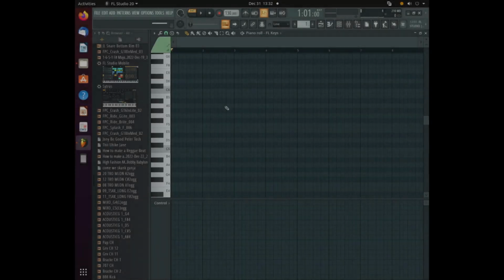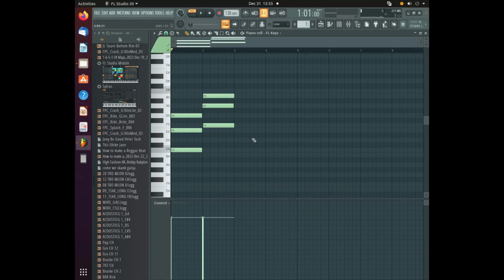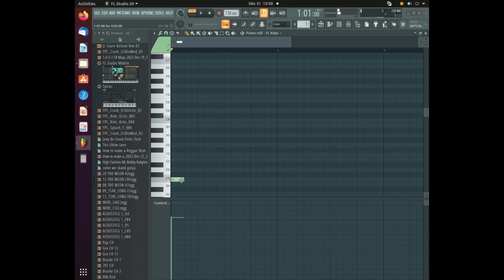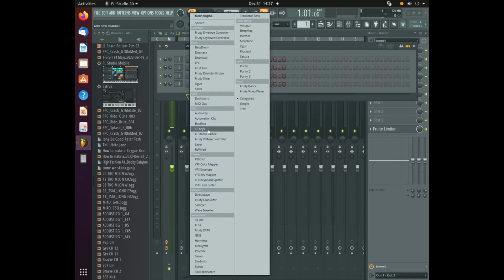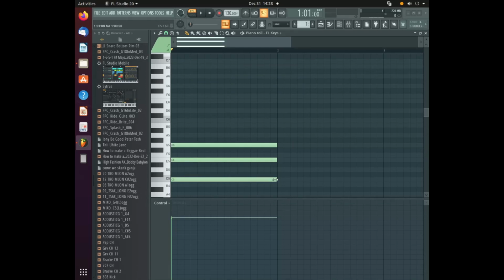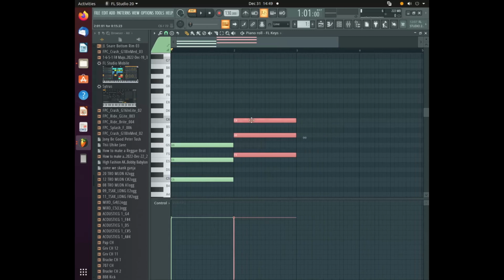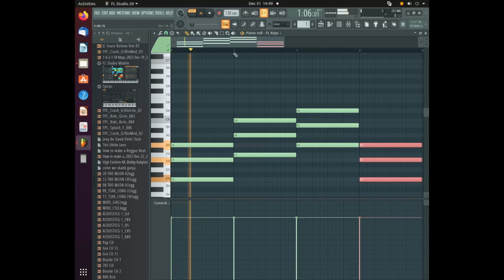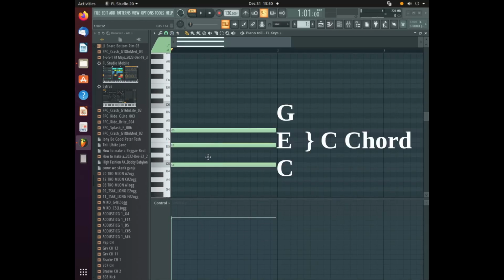How To Make a Chord Progression in FL Studio 20 | Beginner's Tutorial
In this short video tutorial, I will teach you how to make chord progressions in FL Studio 20. Besides FL Studio 20, this tutorial can also be used by anyone with a keyboard or a piano and want to get started playing chords and chord progressions.